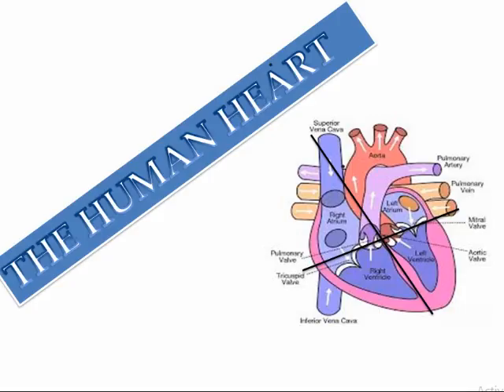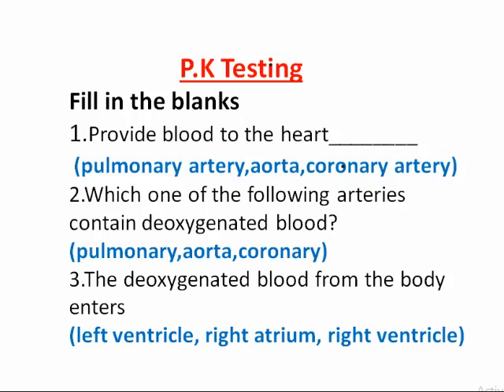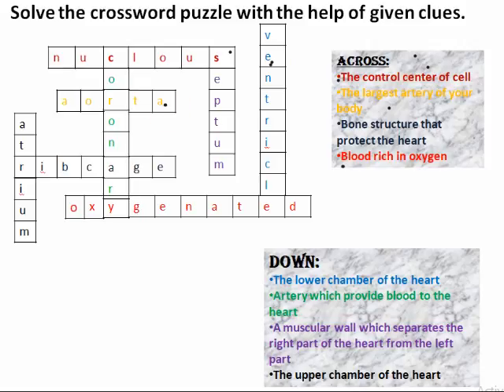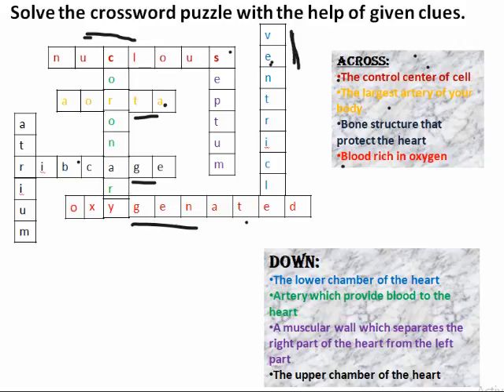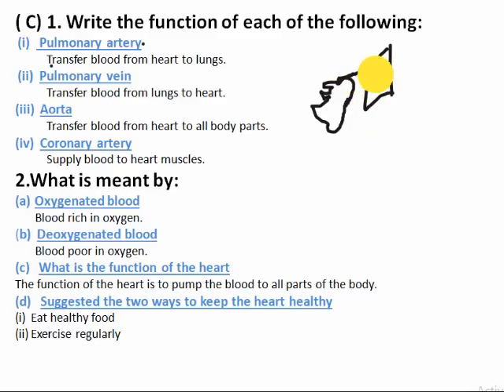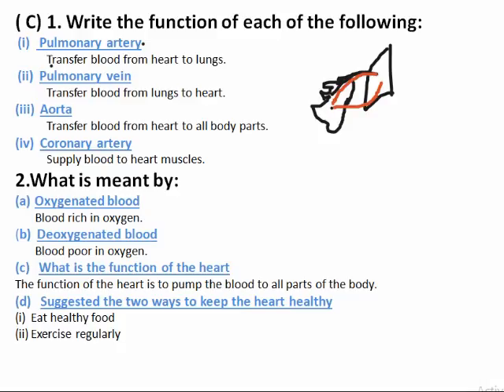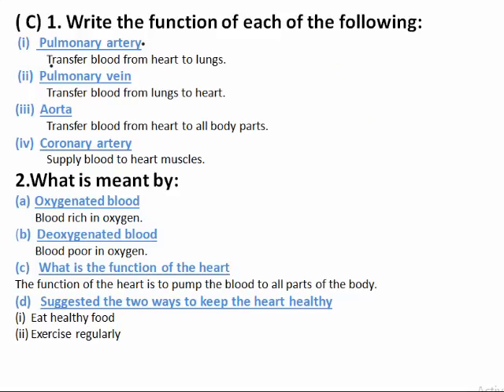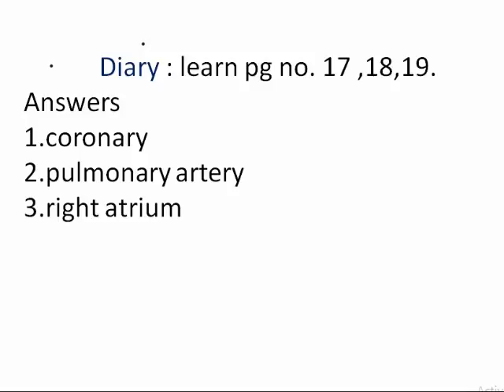The Human heart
Dar-e-Arqam schools system is one of the private school systems in Pakistan. The first branch of this school system was inaugurated in Sargodha in 1991. Thereafter gradually, the school group educates more than 200,000 students and has more than 700+ branches in 150 cities across the Pakistan .